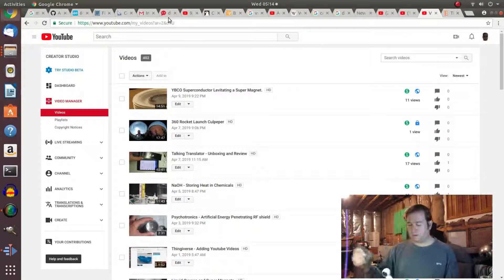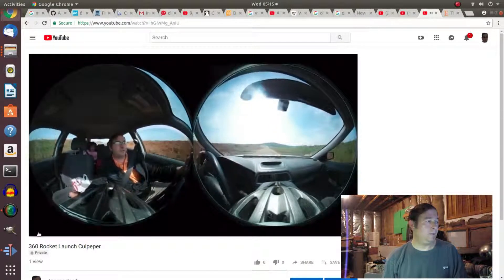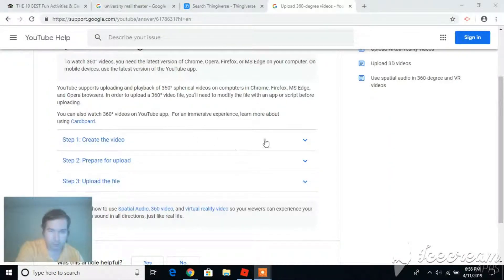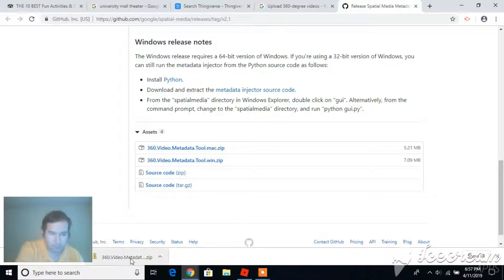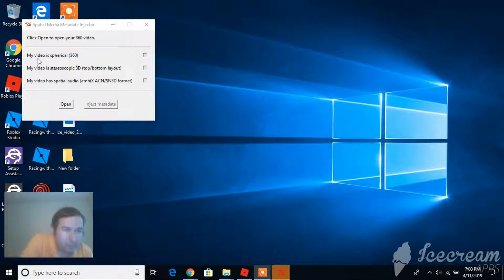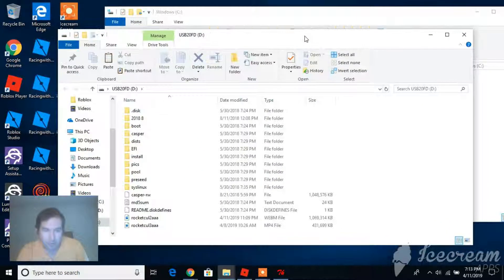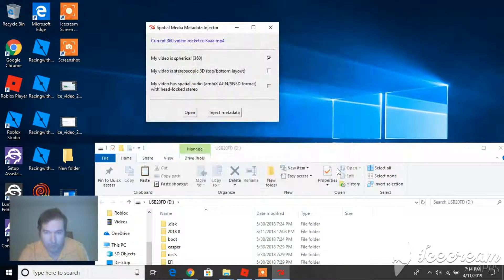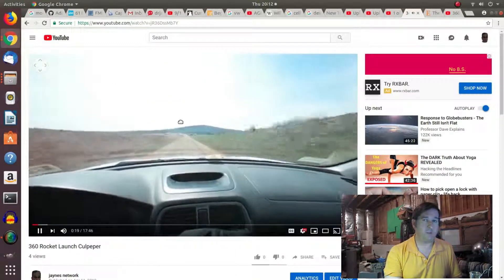360 Videos - Adding MetaData for Youtube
I recently made my first 360 video and tried uploading it Youtube.. I was told.. by the internet that Youtube should automatically recognize the 360 format, and post it as a full 360 video, where you can look in any direction and see the action happening all around you.. To my surprise, it did not!  Instead, the videos was in the same 'bug eyed' format that I took it in! What did I do wrong? Upon further research it appears that some video editing programs, like the free kdenlive, strip off the metadata at the end of the video, thus preventing it to be automatically formatted as 360.  Fortunately Youtube, provides a free program that you can download, which allows you to re-inject the metadata after you finish editing it.  In this video I show step by step how I did it.  Hope this helps..